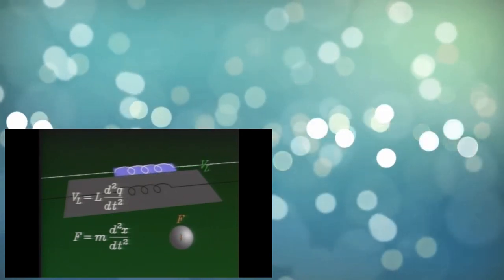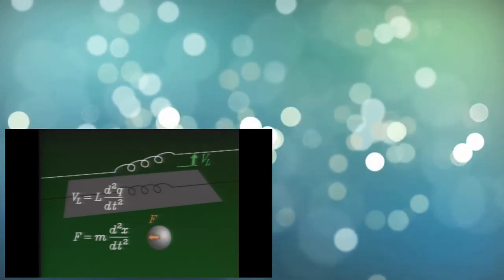The Mechanical Universe and Beyond 38of52 Alternating Current